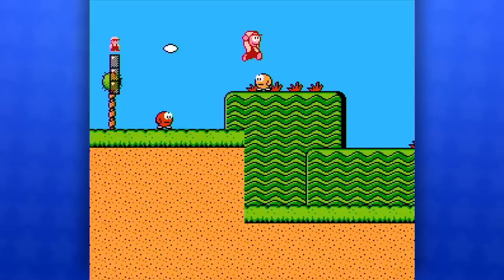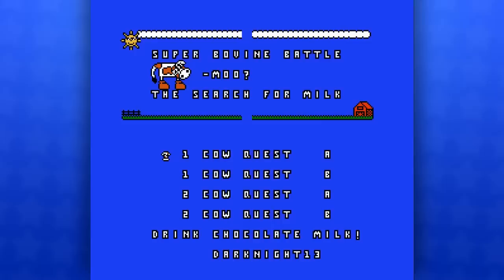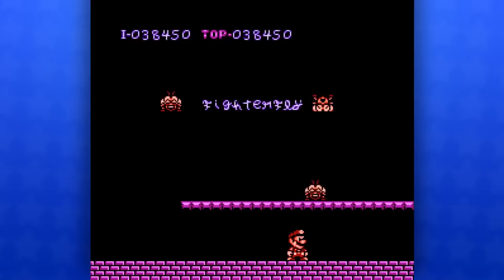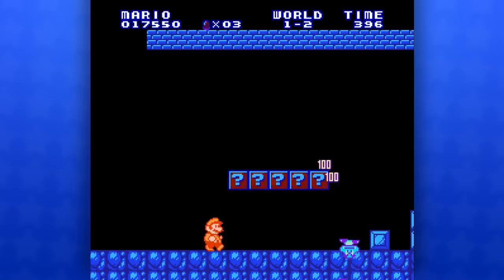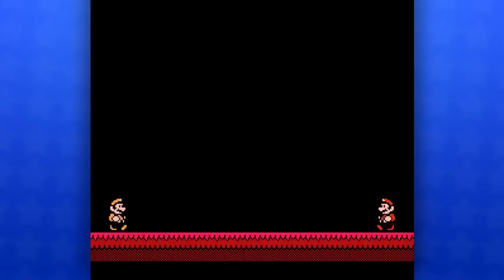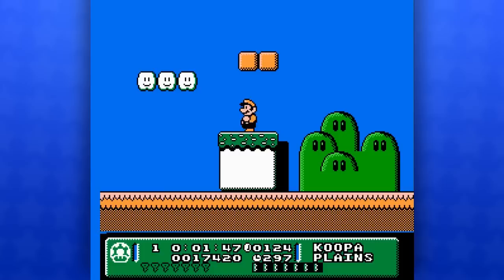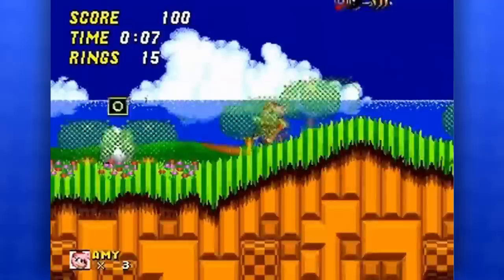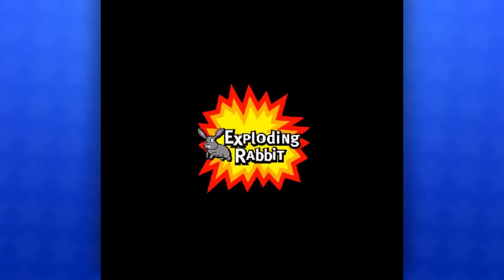MORE Mario ROM Hacks - AntDude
What do the Insane Clown Posse and Mario have in common? They're both in this video! It's time to take a look at some more Mario ROM Hacks! Covering Super Mario Bros. 1, 2, 3, World, Land, Land 2, Mario Bros., and Donkey Kong.

▶ Major thanks to Nico Vliek for helping with my logo!